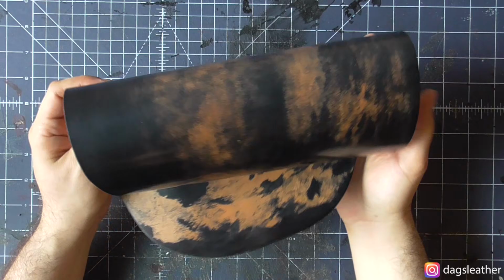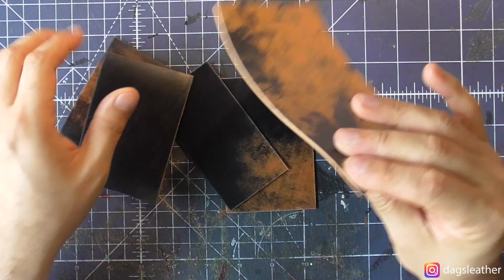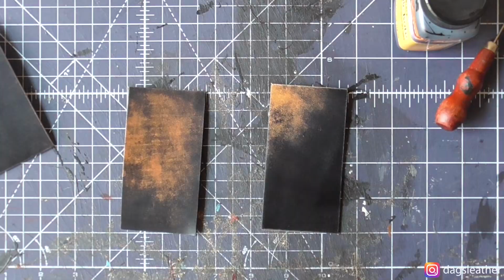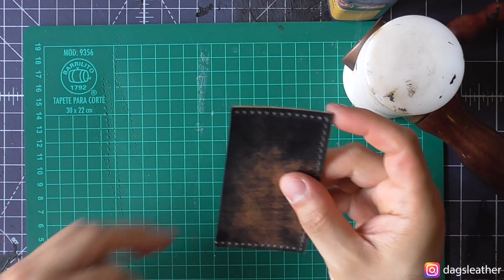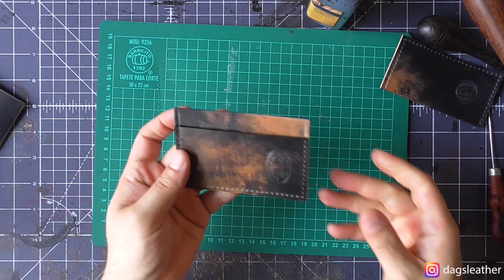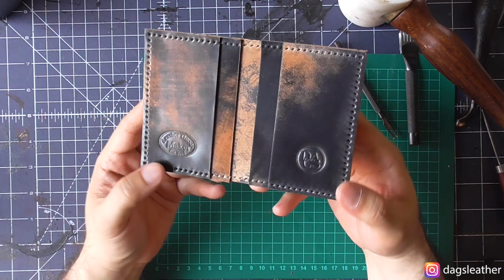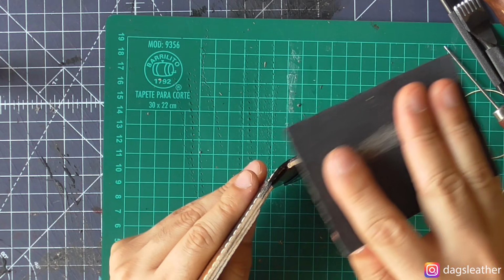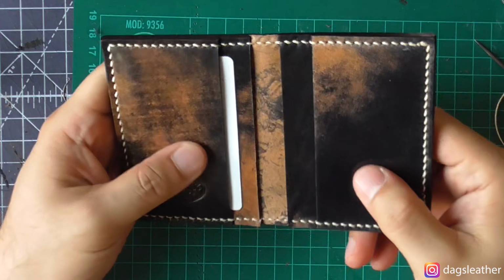🔥 Craft Your Dream Wallet with ROCADO Shell Cordovan – MUST WATCH!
Hi everyone! In this video, we’ll try out the ROCADO Shell Cordovan leather in black marbled color. I had the opportunity to work with this amazing shell cordovan made by ROCADO Leather from Italy. My first impressions over this piece was how well polished and smooth it feels. This is the first time working with a marbled cordovan piece since most of my leather projects are done using classic solid colors and in many cases with traditional textures as you can see in my other videos.

Now one of the biggest questions I initially had was how similar (or different) would this cordovan leather be compared to others I’ve worked with like Horween and Shinki. Trying to describe cordovan leather is challenging by itself but if I must use these brands for a fair comparisson, I would say it has similarities from both. If Horween and Shinki Hikaku had a child, this is what it would be like. The right side of the leather feels absolutely polished and smooth like the Shinki shell, whereas the backside feels raw and more natural like Horween (and even has its own ROCADO stamp in the backside).

I wanted to try out this leather since getting your hands on a Horween piece is not an easy task. Now, getting your hands on a cordovan hide in a rare Horween shell like marbled, raw or color 4 is almost impossible as a mortal human being like myself. So looking at some options available on Rocky Mountain, I saw this black marbled piece and decided to try out a small hide.

I enjoyed working with this leather so much and look forward to upload more projects that I’ll be doing with the remnants from this particular project. I’ll also upload a complete review of this leather once I finish with the rest of the projects since I want to try out different products to see how the leather behaves in different ways.

Overall, if you’re looking to work with this leather and are not sure about it I would definitely recommend it to you since it would give you a very clean look to your projects. The leather is extremely shiny, so if you wish to combine it with contrasting stitches like I did rest assured it won’t be overshadowed.

Another advantage is that this leather can be easily found online, either directly from ROCADO or from external suppliers such as Rocky Mountain in the US.

Let me know your thoughts on this project and if you’ve worked with ROCADO leather also let me know what you think about it!

- David

Leather & Glue supplies:

1. ROCADO Shell Cordovan / Black Marbled color
2. Aquilim 315 Waterbased Glue

2. Charlie Ryan - Cosmic Cascades
3. Charlie Ryan: Falling Sun